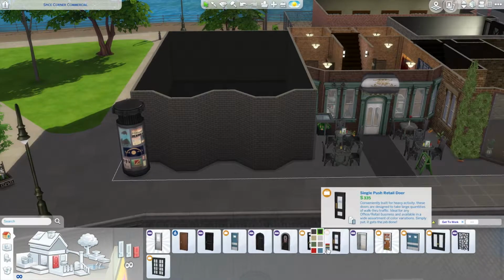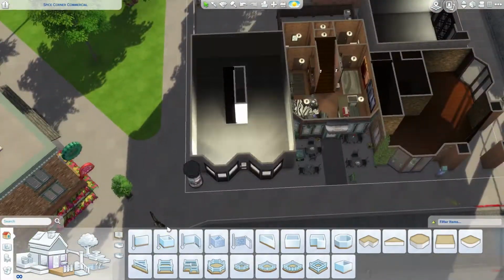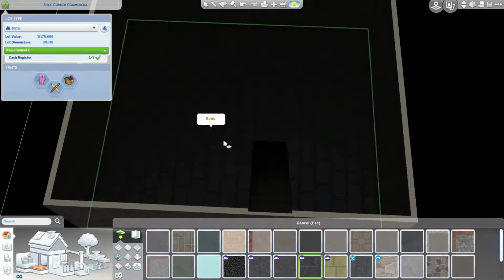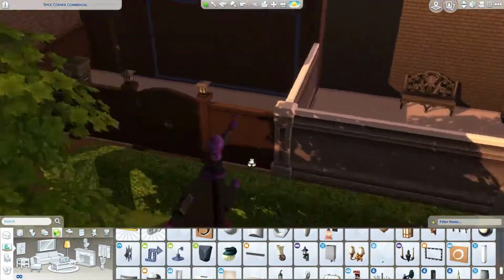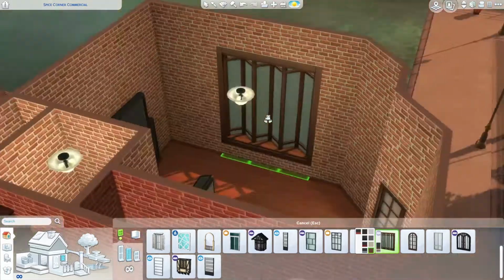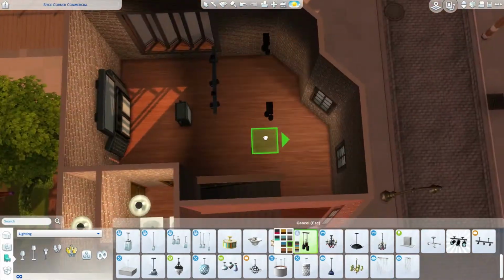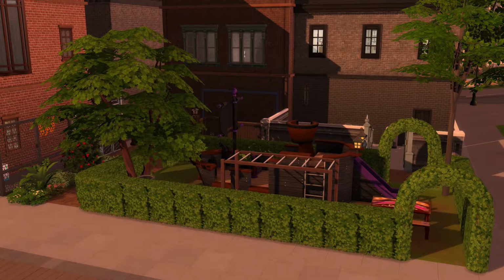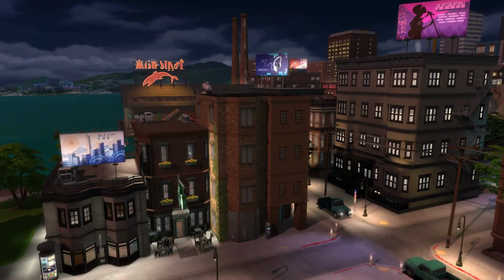Spice Corner Commercial 2/3 — Speed Build | Sims 4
I'm building an art gallery, gym, science lab, and karaoke bar in part 2 of a multi-purpose commercial lot in San Myshuno's Spice District.

Art in Art Gallery by Origin ID: Anna_Vel_annA /

Music Credits

Smile Looking Up - Puddles of Infinity